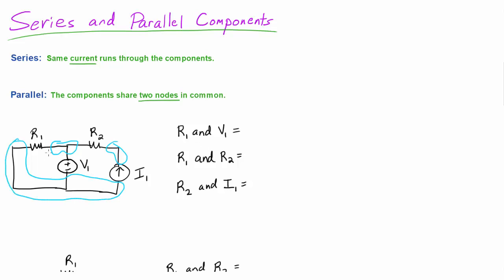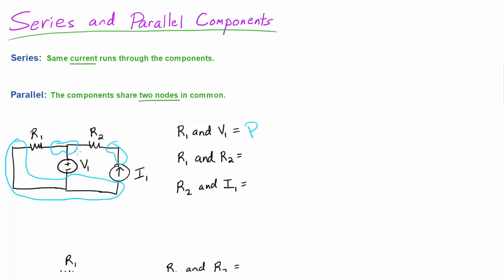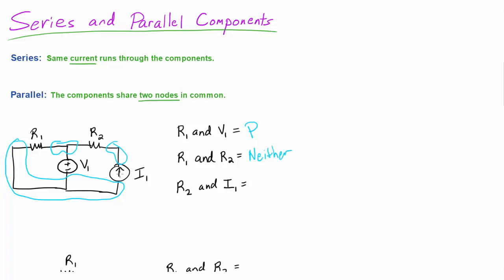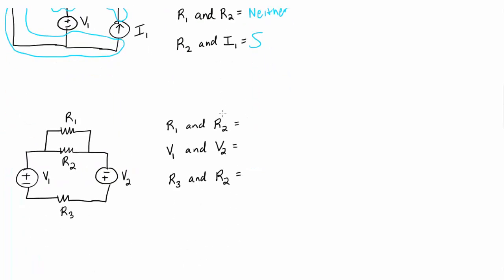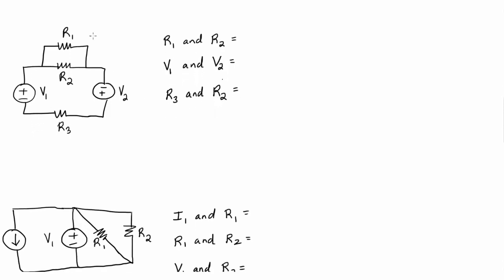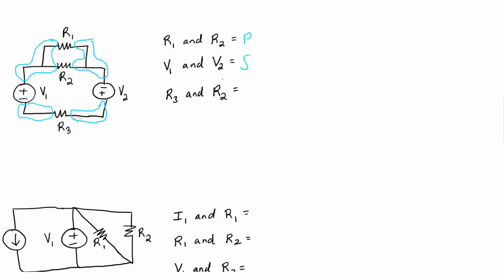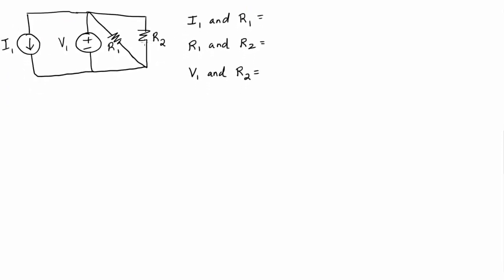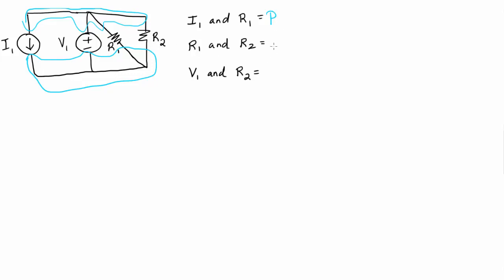How to Identify Series and Parallel Components